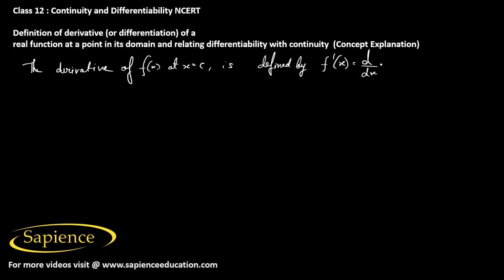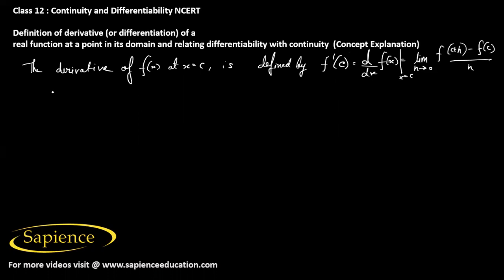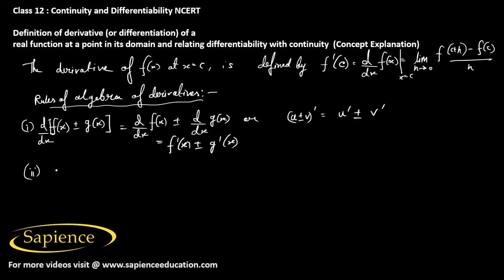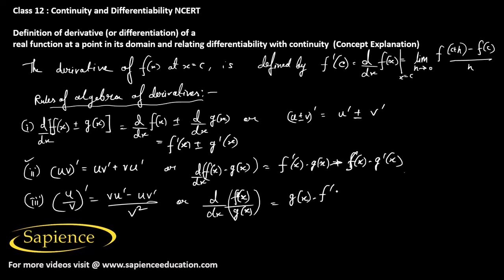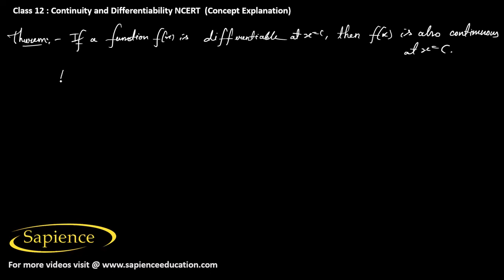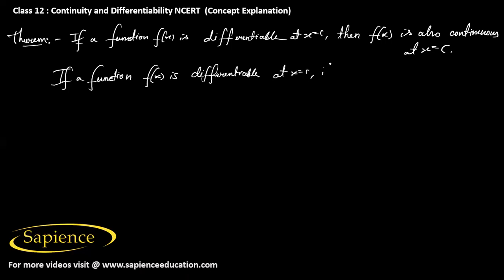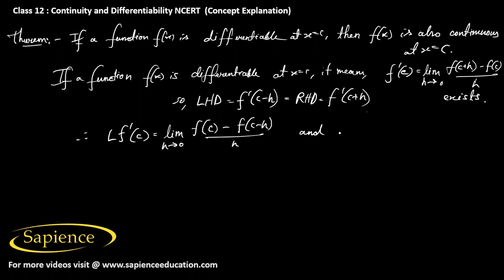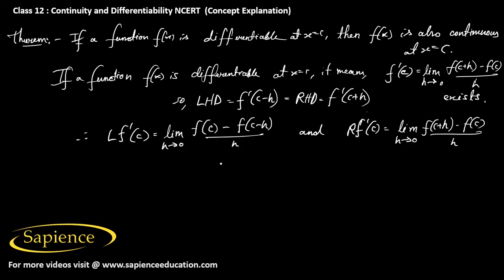Continuity and Differentiability- Concept- Definition of derivative of a function